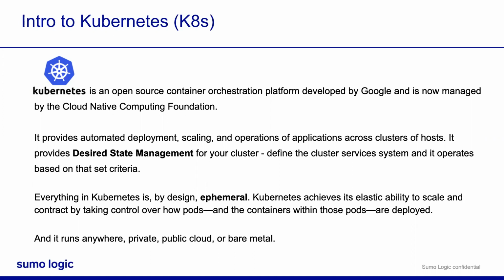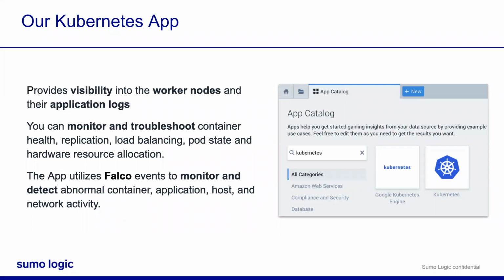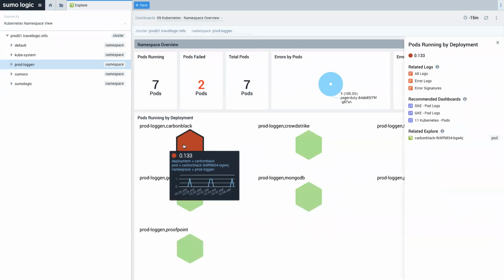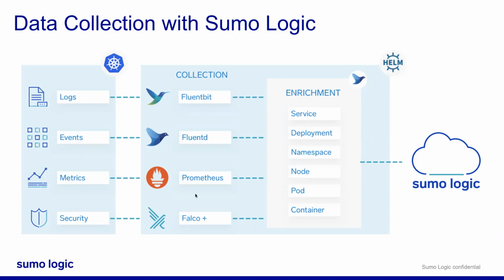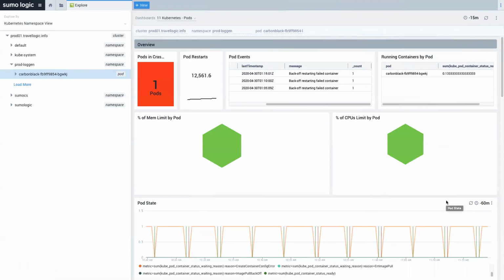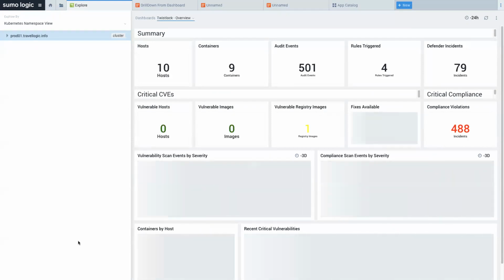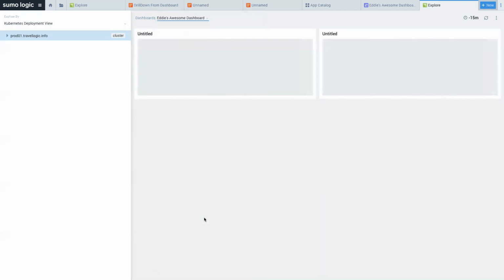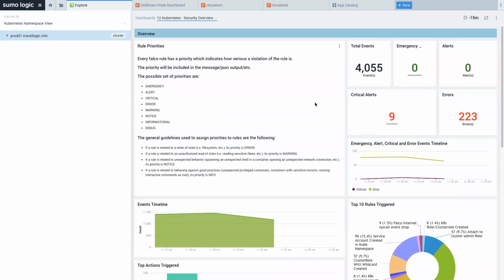Kubernetes Live Demo Webinar - [Australia]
Maximize your Kubernetes management by using the Data Explorer, which offers a service-oriented view of your cluster and allows you to seamlessly correlate logs and metrics as you accelerate your workflow.

In this session, Sumo Logic's Enterprise Solution Engineer, Eddie Thompson, discusses how to navigate your Kubernetes environment and helps you understand exactly what you should be monitoring across all workflows.